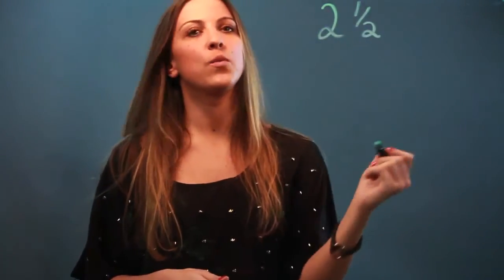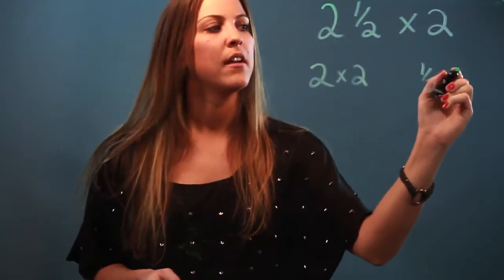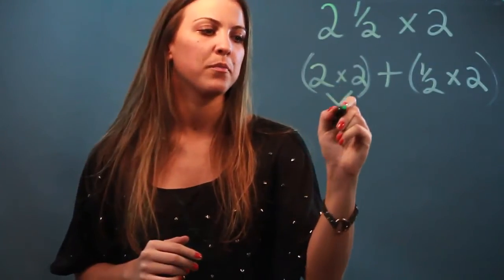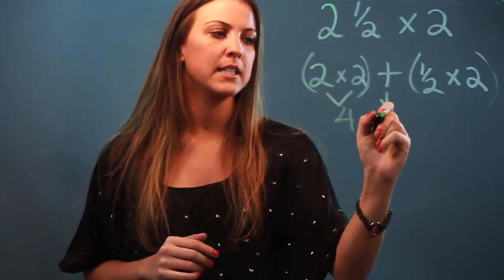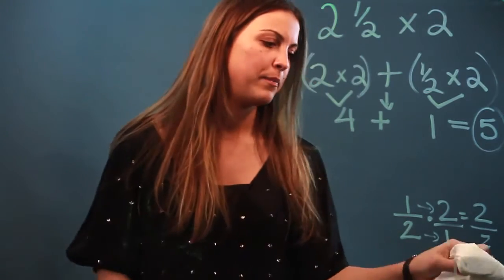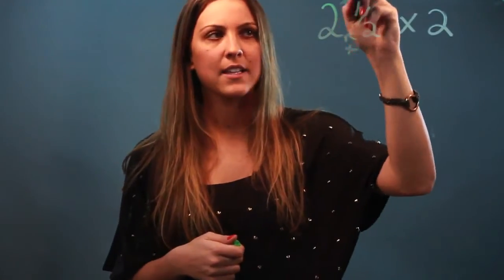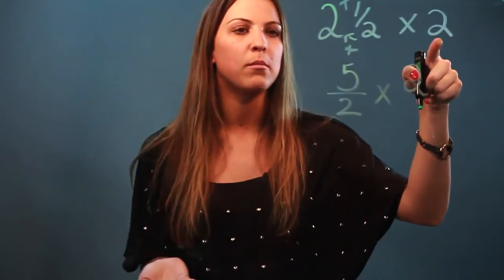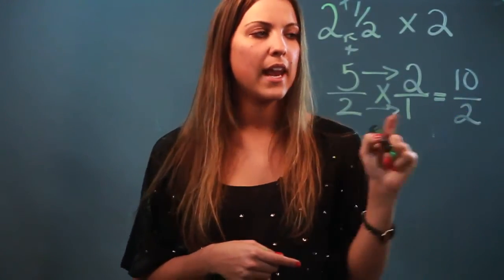How to Double a Mixed Fraction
How to Double a Mixed Fraction. Part of the series: All About Fractions. Doubling a mixed fraction is something that you can do in a very specific way. Find out how to double a mixed fraction with help from a mathematician and instructor in this free video clip.